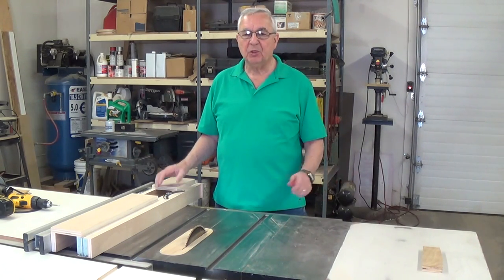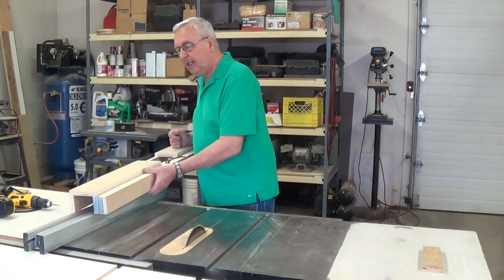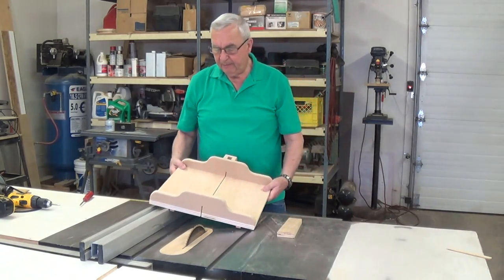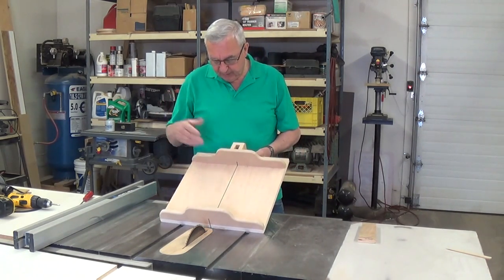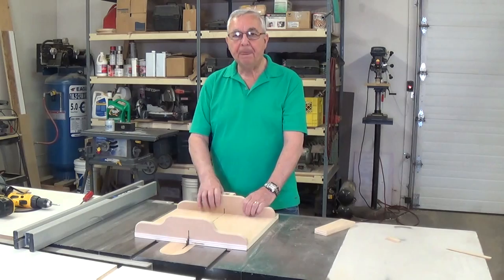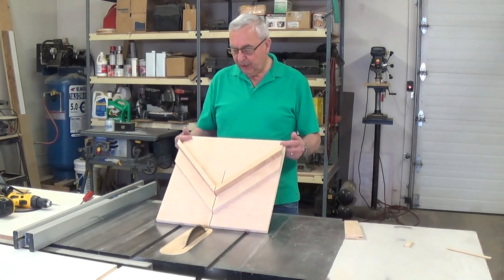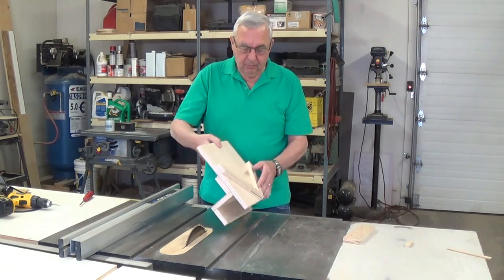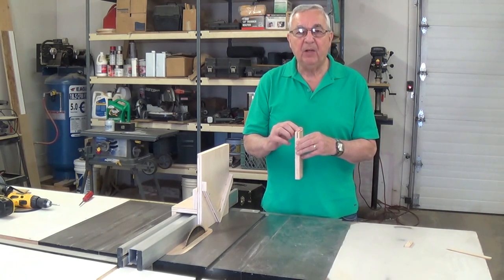Table Saw Jigs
Table saw jigs for your table saw to make woodworking a joy to do. In this video we will show you several very useful table saw jigs.